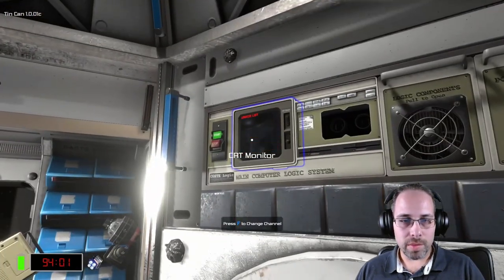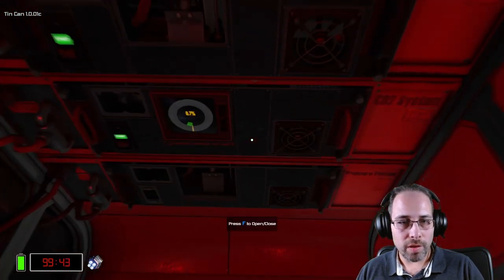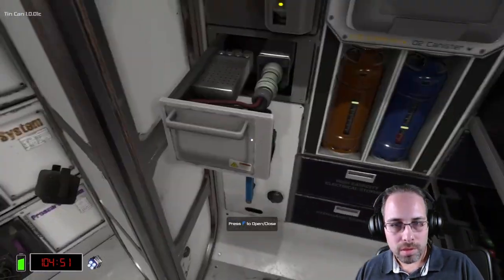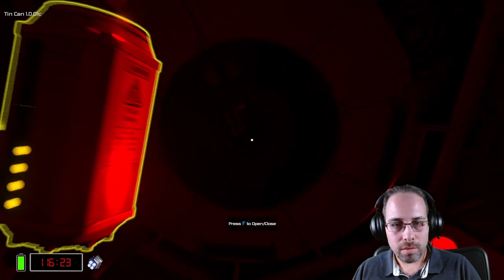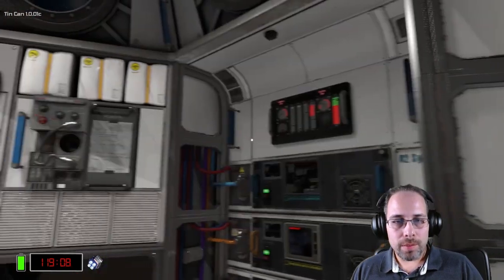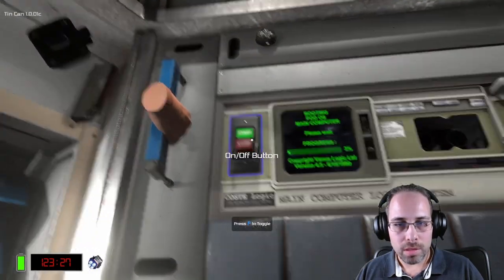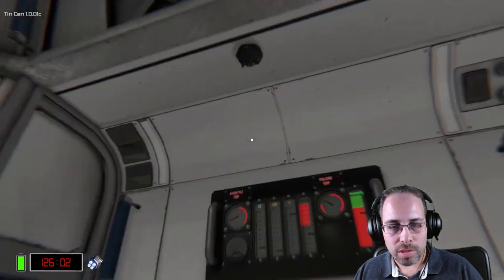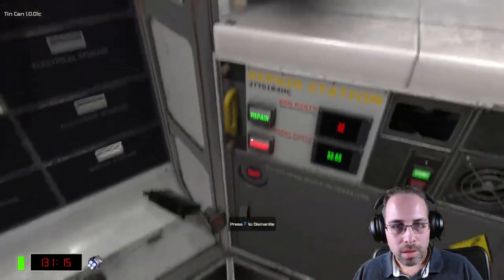Tin Can Escape Pod | Ranking | Part 4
Trying to get on the leaderboard.